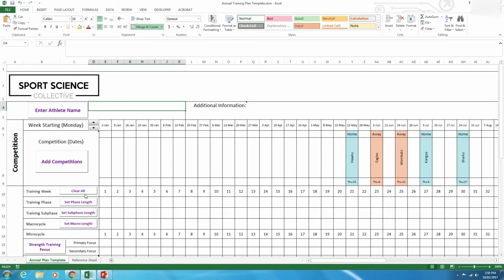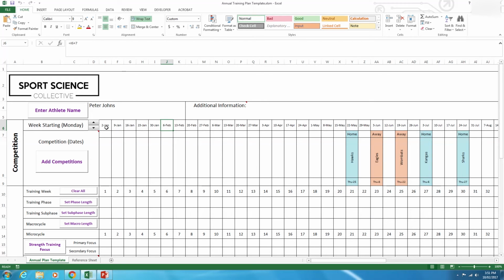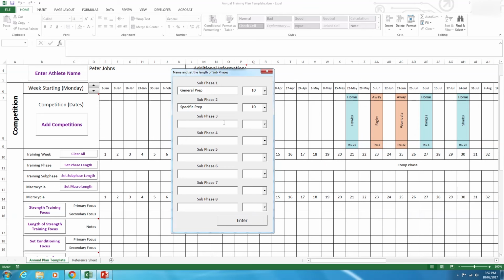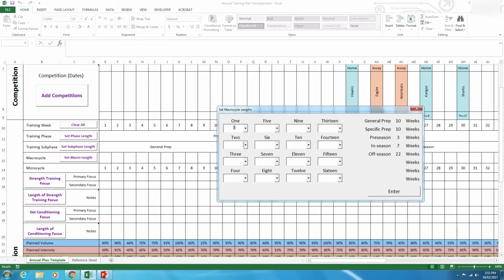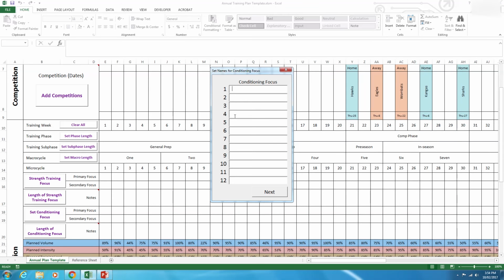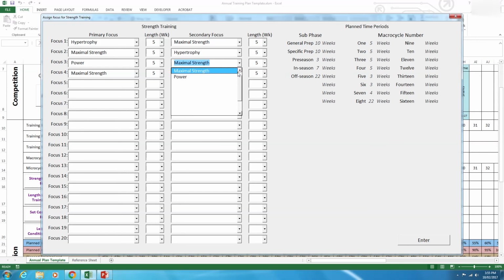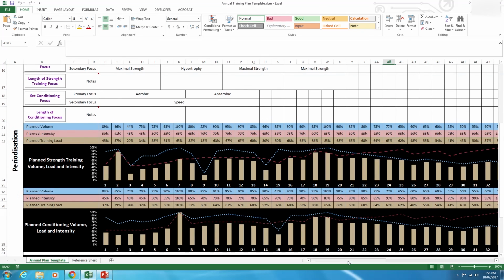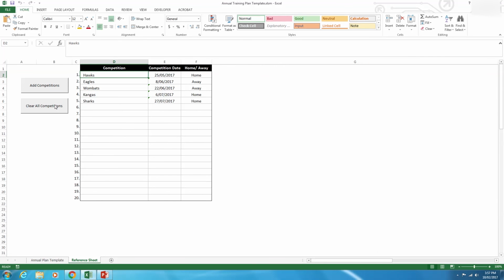Annual Plan - How to use the excel template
Annual Plan Template - Quick how to and what is in the template